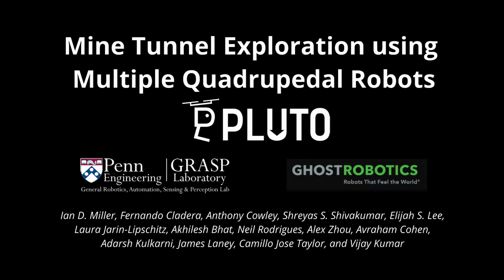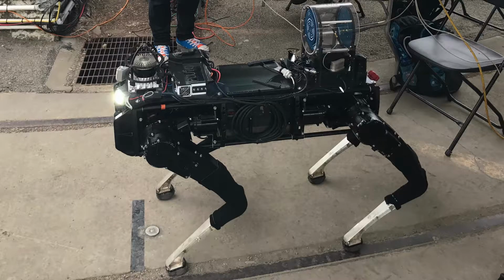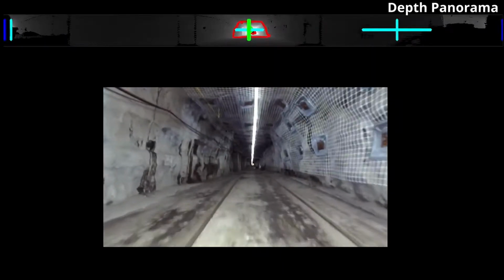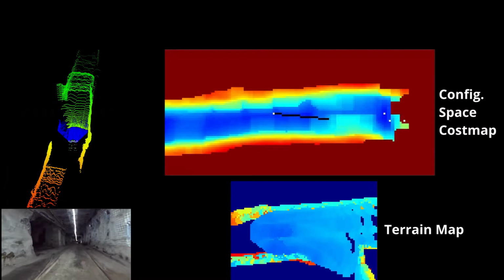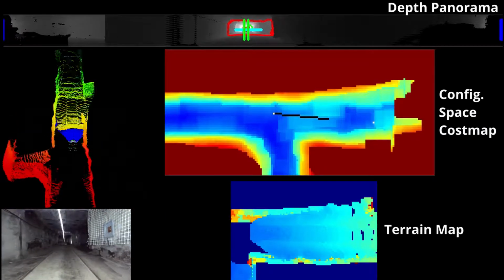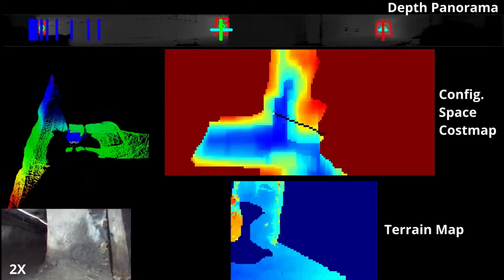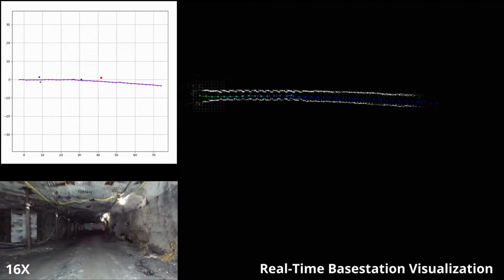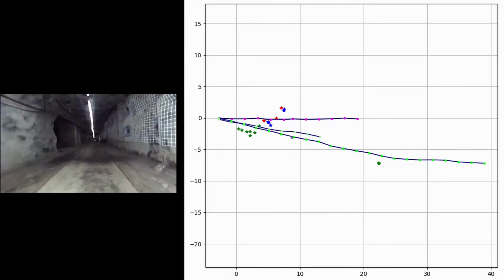Mine Tunnel Exploration using Multiple Quadrupedal Robots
Overview of the DARPA SubT team PLUTO legged Ghost system during Tunnel Circuit.